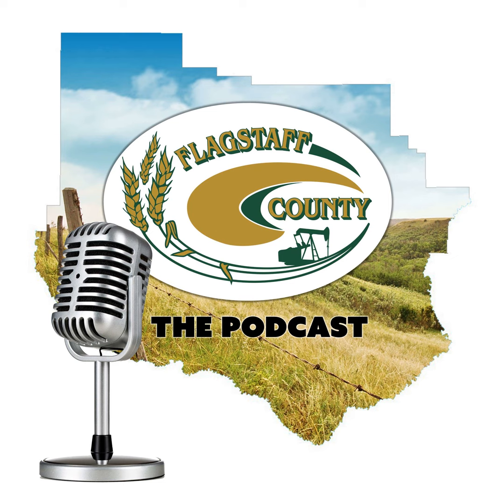Ultra-early Wheat Seeding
Dr. Brian Beres, a senior research scientist at Agriculture and Agri-Food Canada's Lethbridge Research Centre, and Flagstaff County Agricultural Fieldman Harry Brook discuss the research into ultra-early wheat seeding.